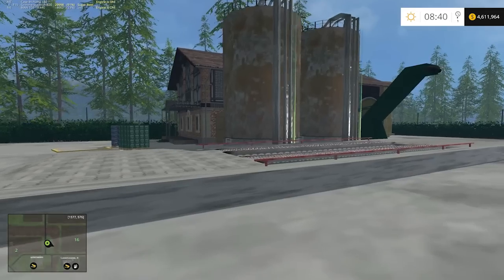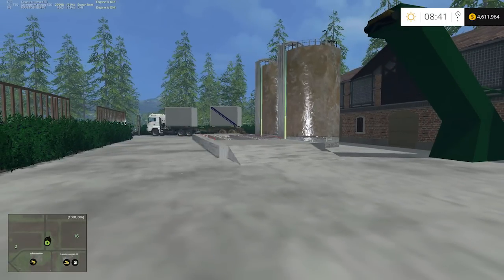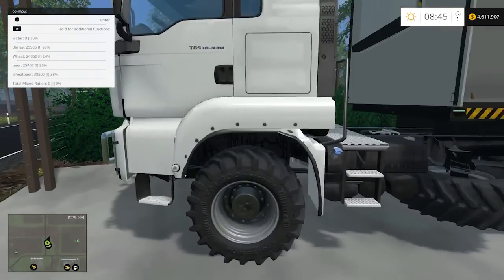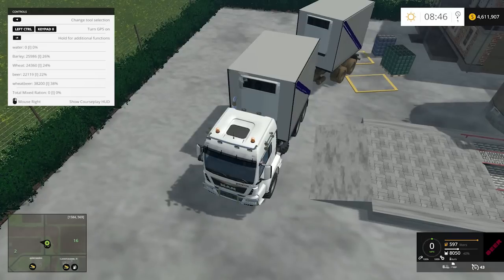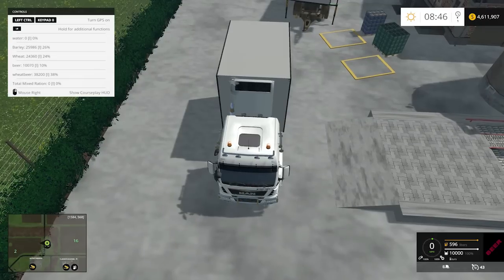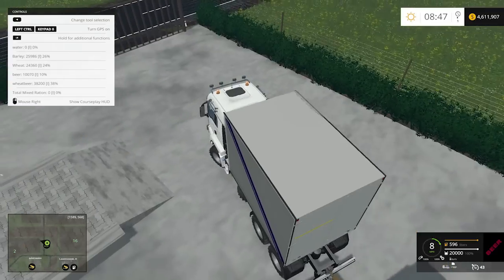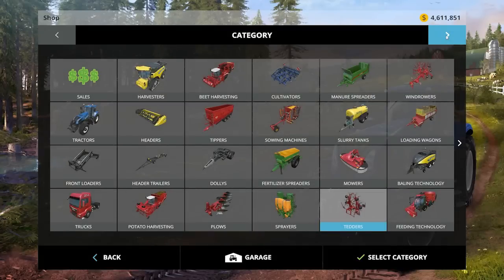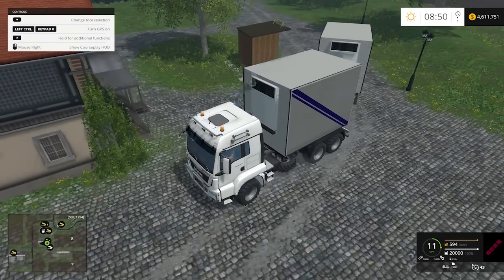Farming Simulator 2015 - T2K Brewery Mod - Mod Showcase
In this episode of Farming Simulator 2015 with Mistermoose, we'll take a look at the Brewery Mod from T2K Modding, which allows you to add beer to your map. |

Note: this mod requires the Universal Processing Kit linked below.

*** Downloads ***
Brewery by T2K Modding

*** Music ***
Title: Cruiser